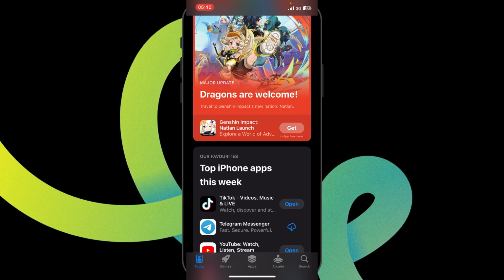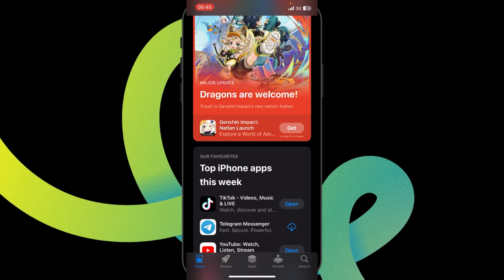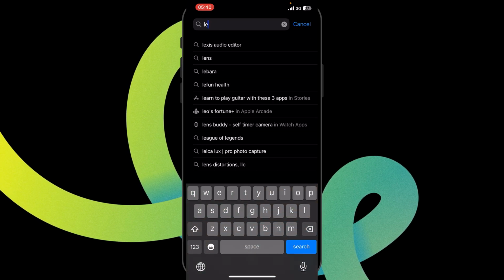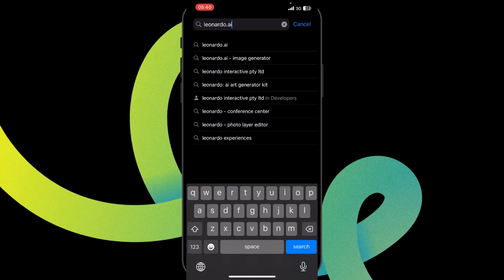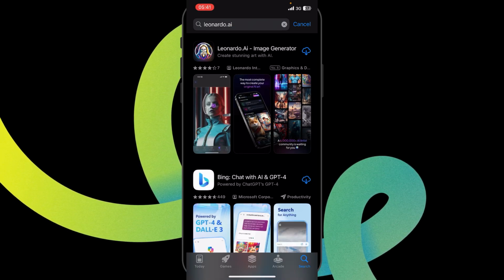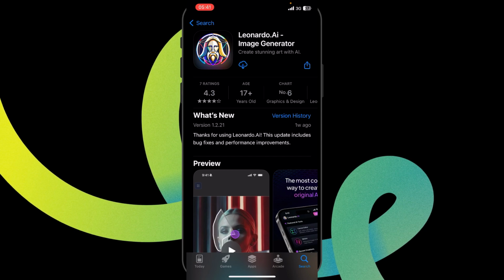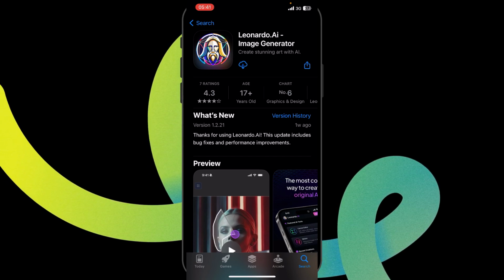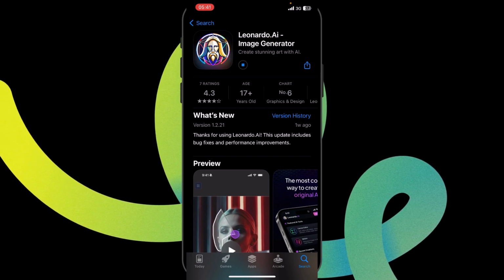How to Download Leonardo AI on iOS (2024)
Learn how to download and use Leonardo AI on your iOS device. This powerful AI tool can generate stunning images based on your text prompts. In this video, we'll guide you through the simple steps to get started.